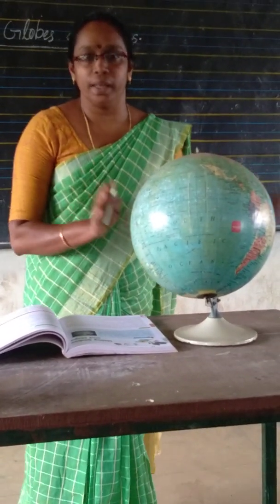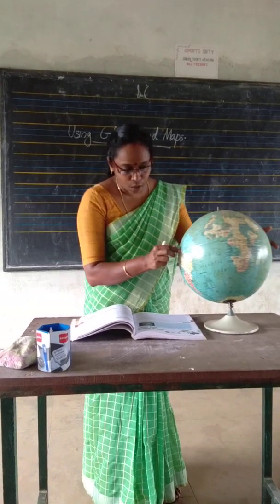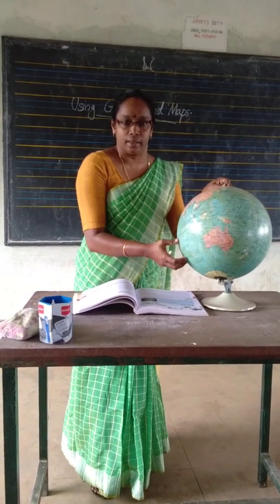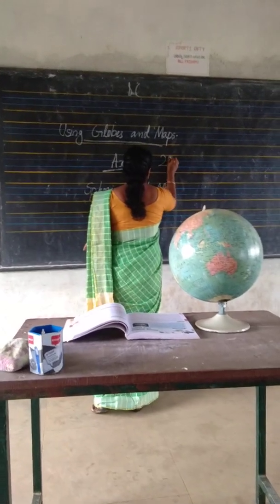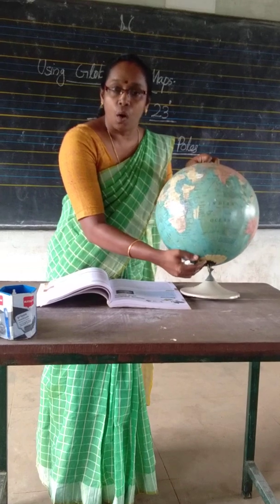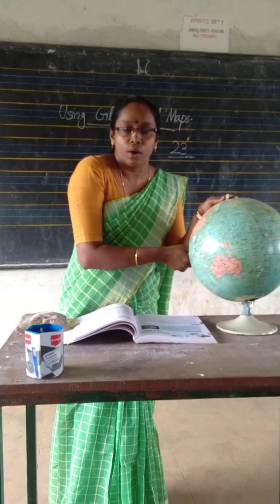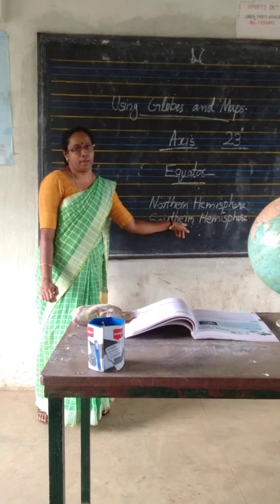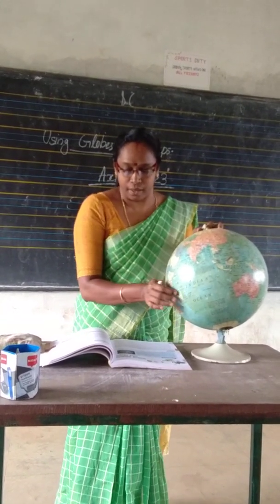June 11, 2020